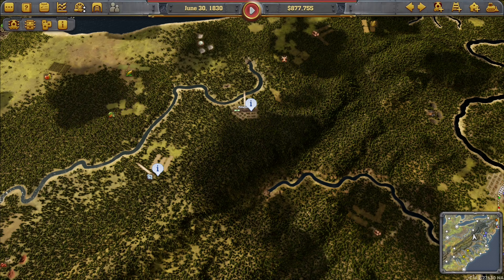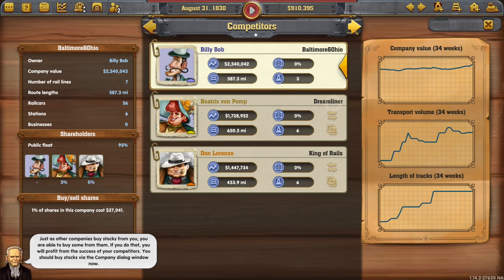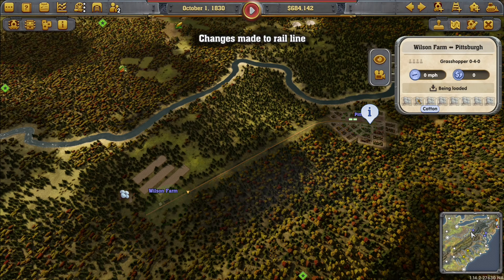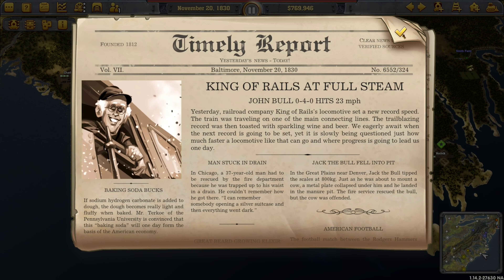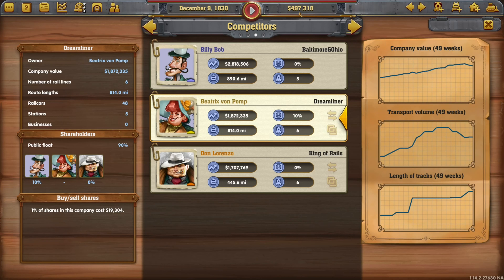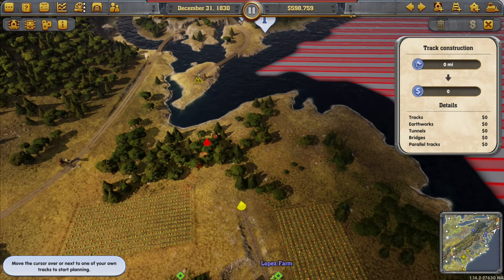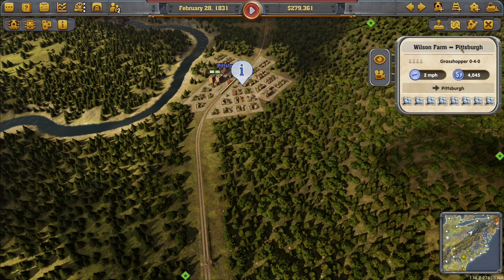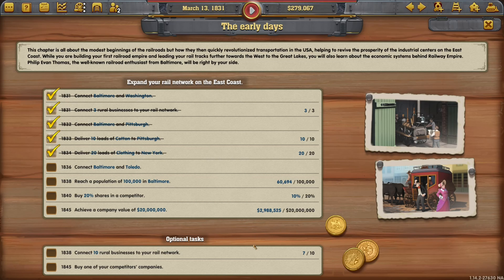Railway Empire | Campaign | Chapter 2 - The Early Days | Episode 4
We continue to work through the tutorial campaigns...